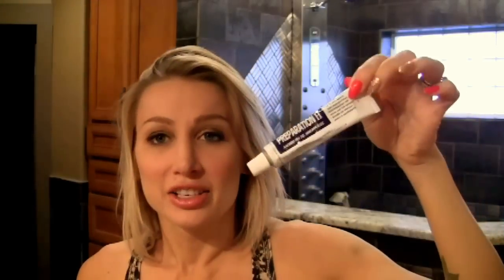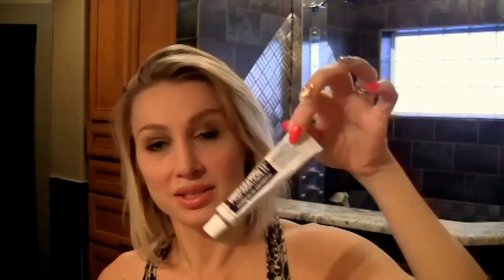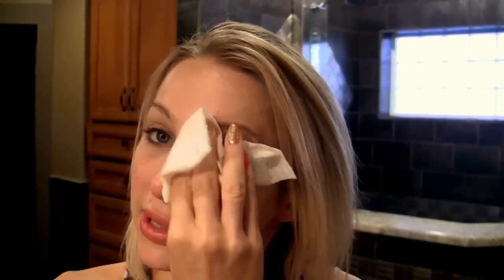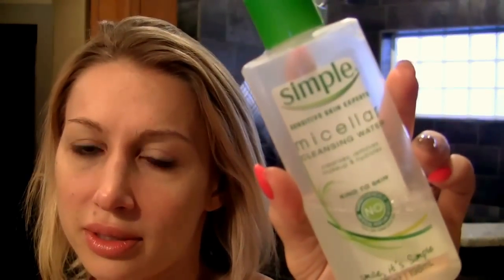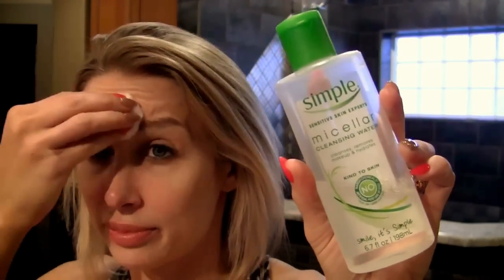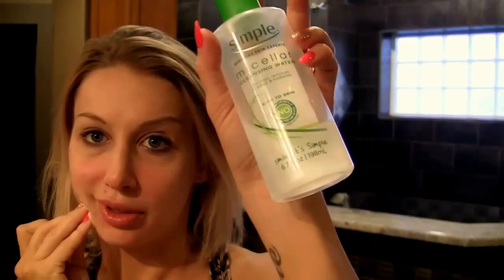Beauty Secrets: Preparation H on your FACE??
Attention: for those of you who do not watch entire videos...THIS IS NOT REGULAR USA Preparation H. This formula is from Greece and has DIFFERENT active ingredients in it than other versions. The ACTIVE ingredients you are looking for are Yeast Cell Extract and Shark Liver Oil. I found this tube on eBay and it specifically listed those active ingredients in the description. DO NOT confuse this with USA or Canadian Preparation H that uses chemicals that can cause the skin harm with frequent use.
I also don't think that I mentioned it, but I put this on only at night and I sleep in it. That's it. Wash it off in the morning. That's it. I have been using it for 2 months now with nothing but positive results.
Here is an eBay link to one of the "good" Preparation H products:
It sometimes works to just search "preparation h shark oil" and then you will see ones from Europe popping up...